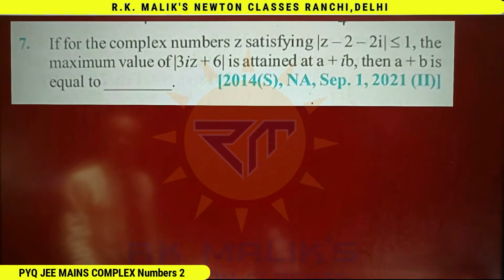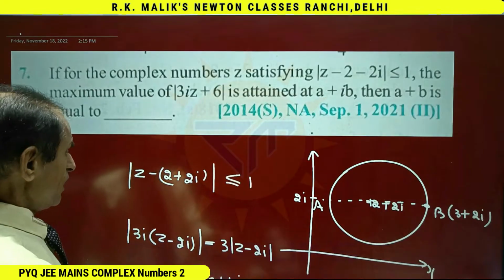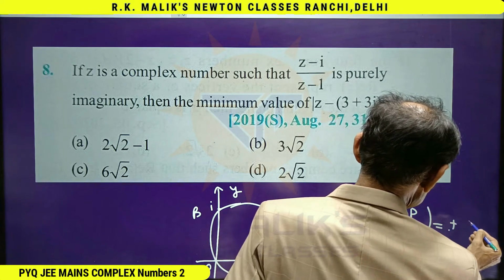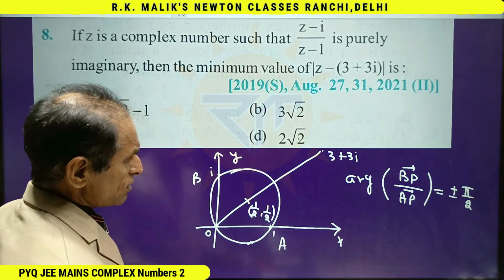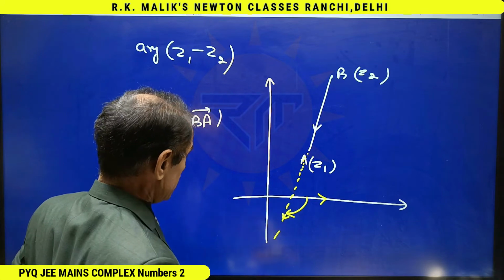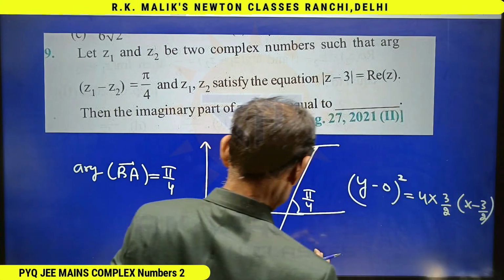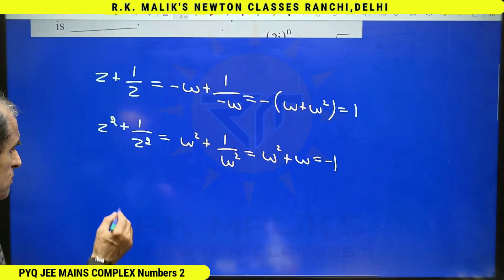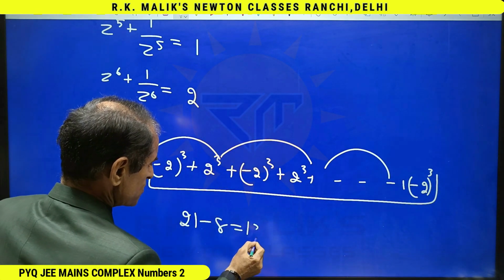PYQ JEE Mains 2021 Complex Numbers Q 7 To 10